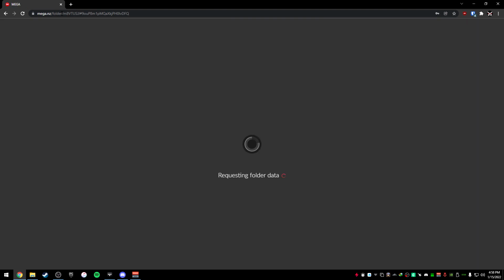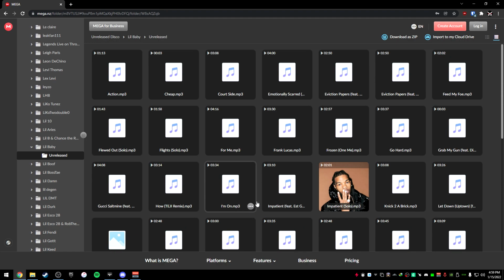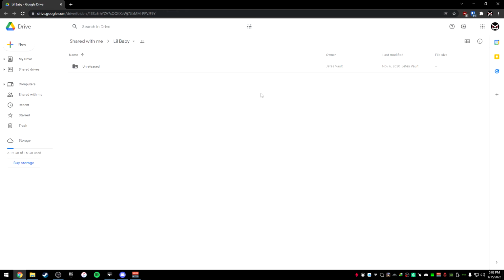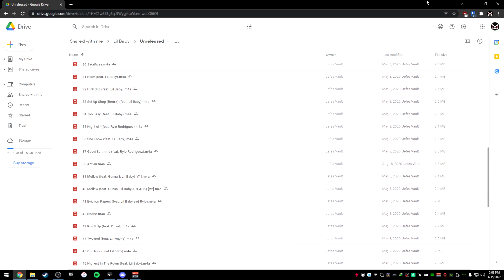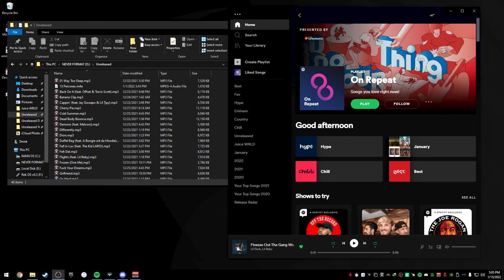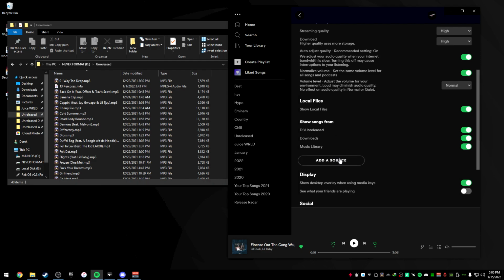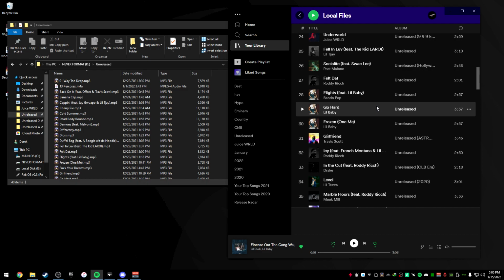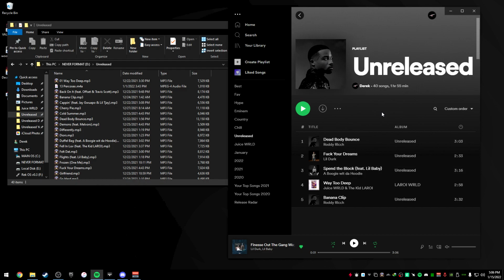How to Get Unreleased Music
In this video, I show you guys how to get unreleased music and how to put it into your playlist on Spotify.

Fortnite Creator Code: Derek